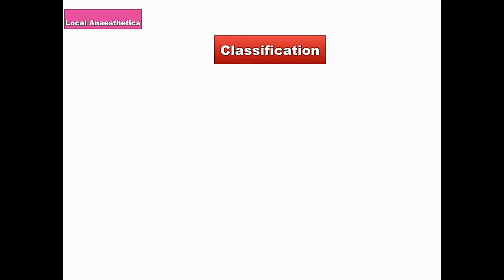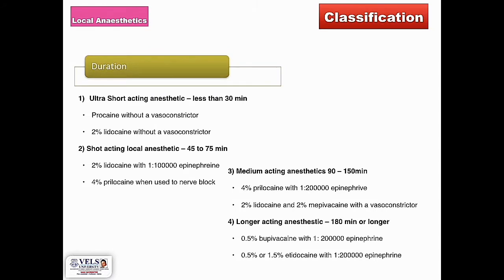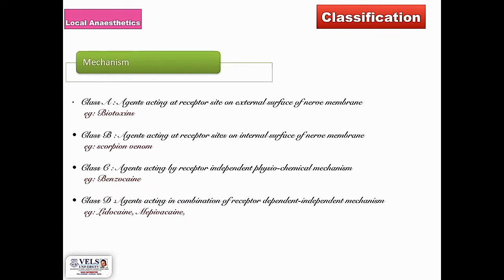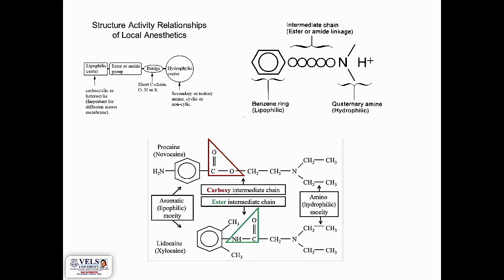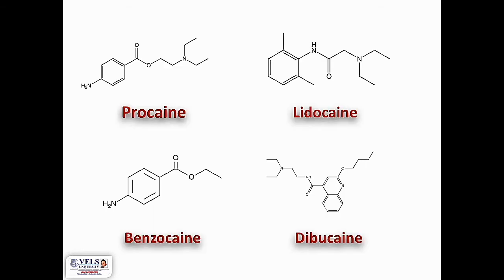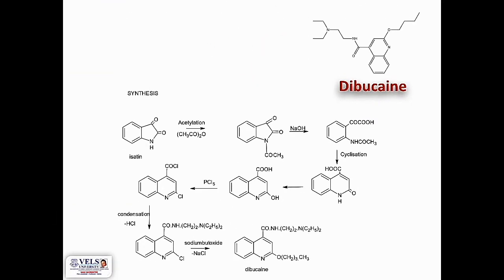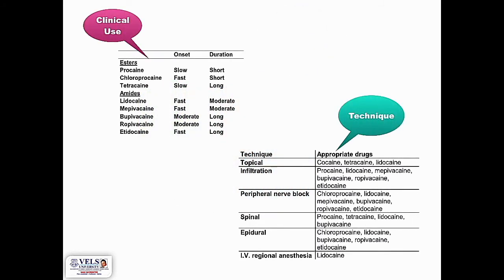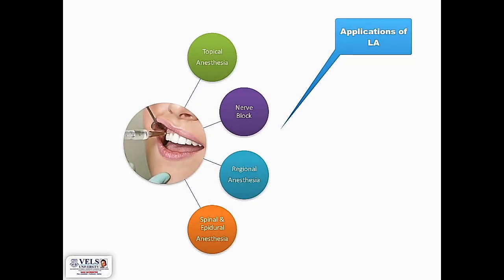Local Anesthetics Part - 2 by Dr. P. Shanmugasundaram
History & Origin of Local Anesthetics
To Understand Mechanism of Action of local Anesthetics
To Study the SAR of Local Anesthetics